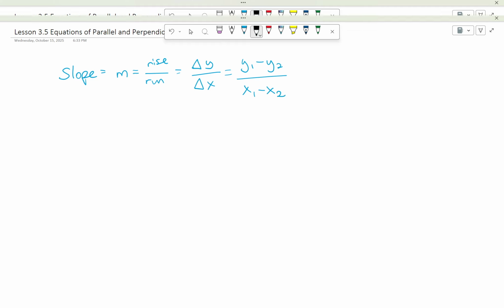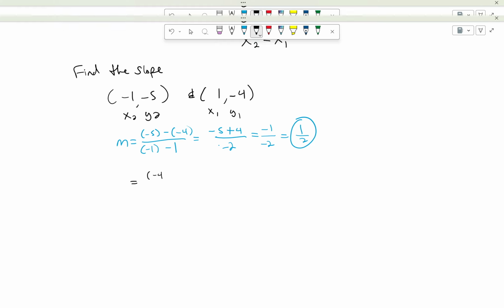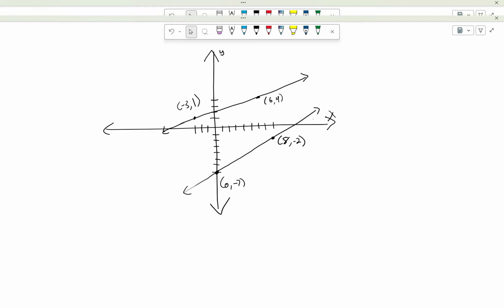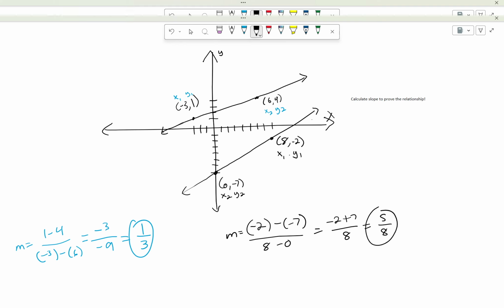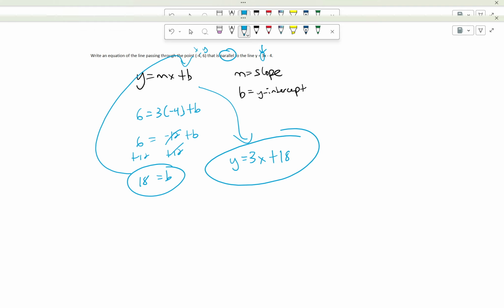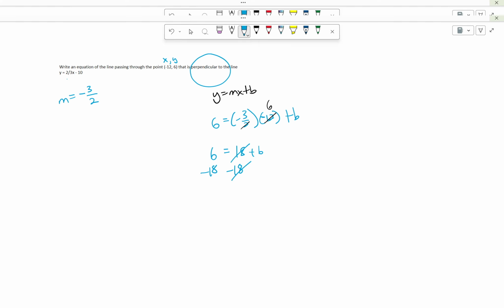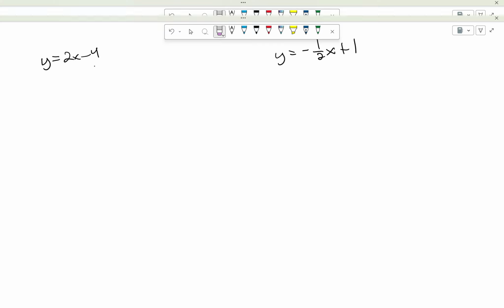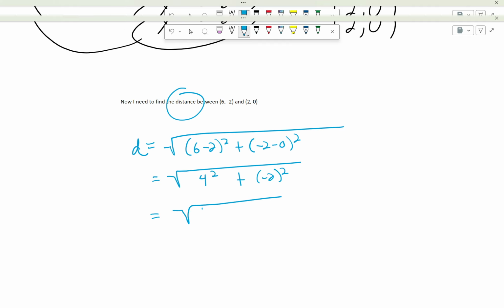Geometry Lesson 3.5 Equations of Parallel and Perpendicular Lines